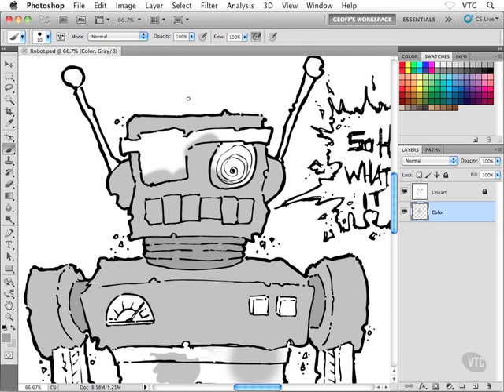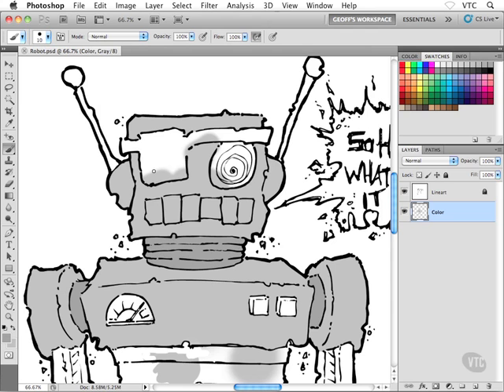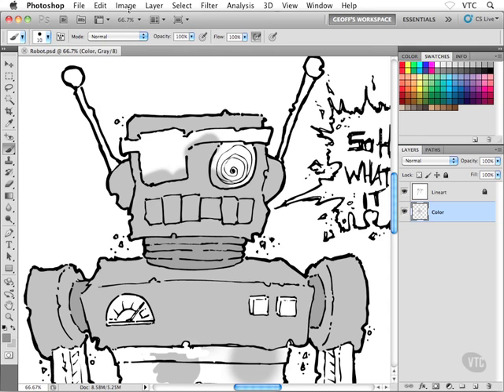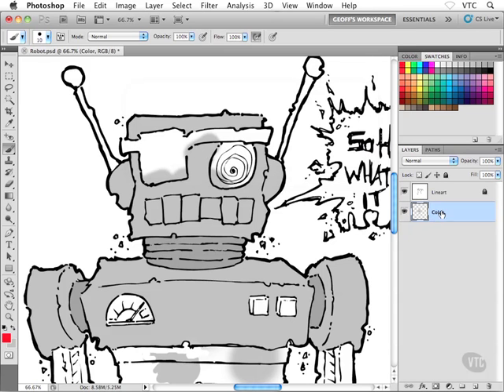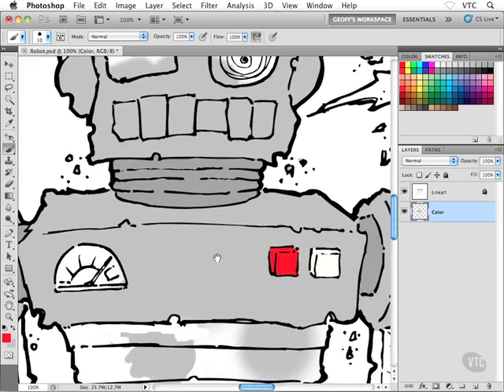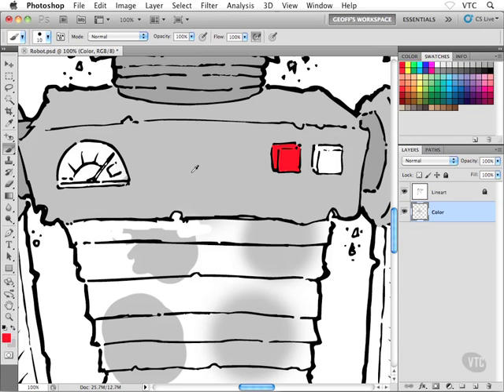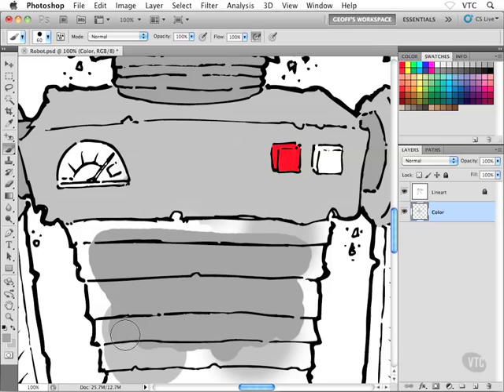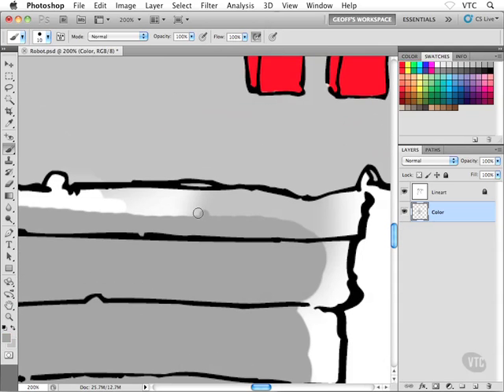0505 Sampling with the Eyedropper Tool